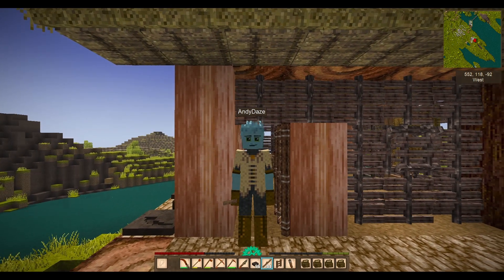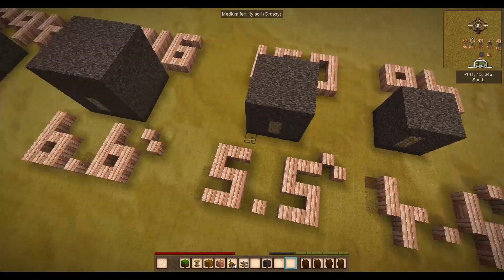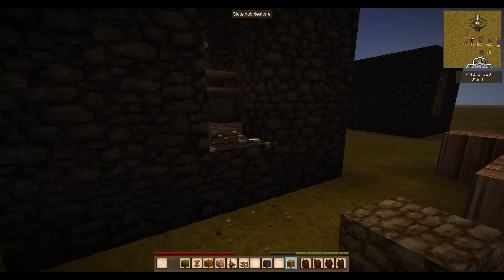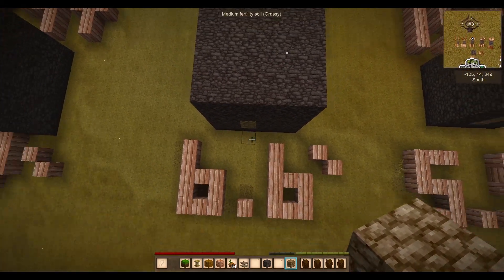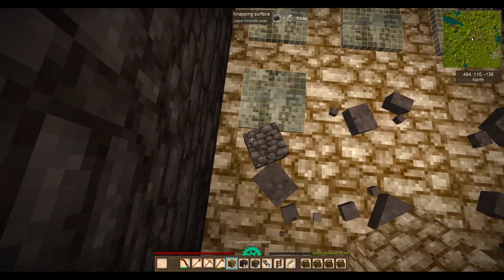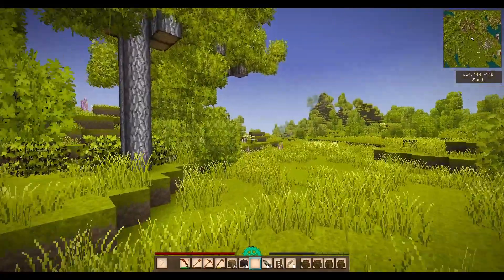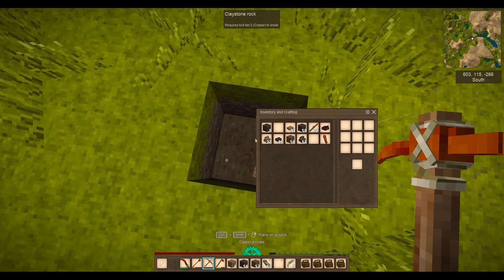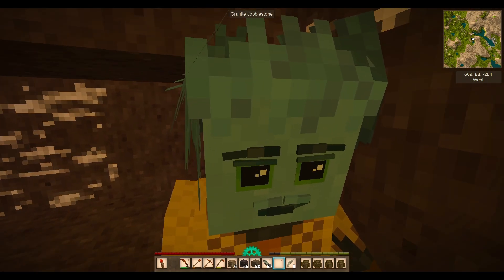How To Make A Vintage Story Cellar. Lets Play Ep 6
This series will be taking a look at all the basics to get started in your Vintage story world.
And then how to develop your world into fully working successful Vintage story world.

About The Vintage Story Team.

Vintage Story was created with the desire to push the envelope of the survival voxel game genre. This genre, established by that one game most of us know and love, also hit just the right chord for Tyron and Saraty, which they played together with great joy for several years. Not being satisfied with the direction this game was taking, they created the mod Butterfly Mania that introduced hundreds of collectible butterflies to liven up the game world and to keep the game interesting. These modding efforts then evolved into a total conversion mod called Vintagecraft that came with its own terrain generation, blocks, crafting mechanics and a slow progression system. The limitations of the 3rd party modding api became more and more apparent however.

In 2015, Tyron was hired by Hypixel to work on their standalone game Hytale, however the game in planning was also not the experience either of them envisioned. And thus, in February 2016, Tyron left Hypixel and began building a new game engine with the goal of turning the vision of Vintagecraft into a stand alone game. Since then we have grown from one programmer to a small team of passionate game developers.

Now, 6 years later since its inception, we still feel like we have barely scratched the surfaces of what is possible. We look forward to exploring these new avenues for many years to come!

Here is a link to the Vintage Story Music